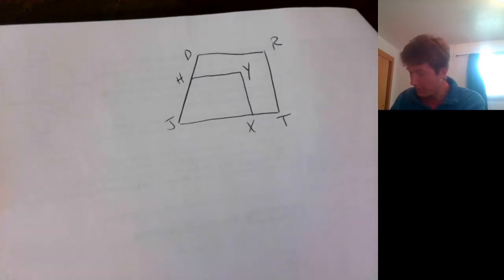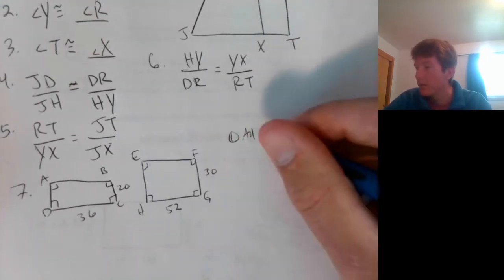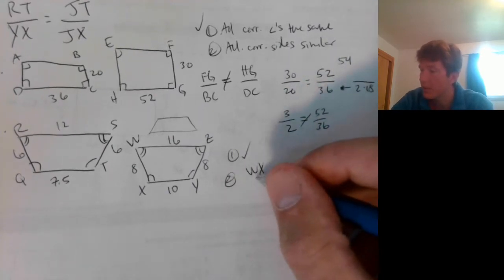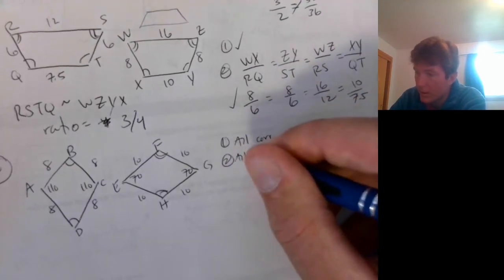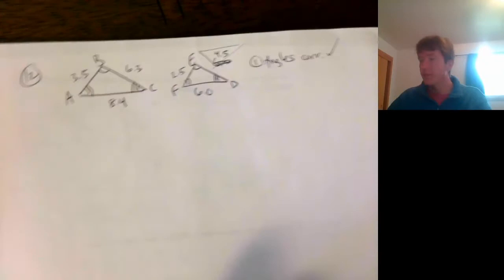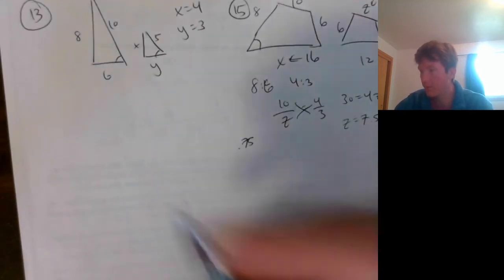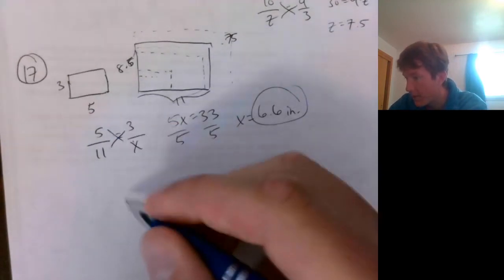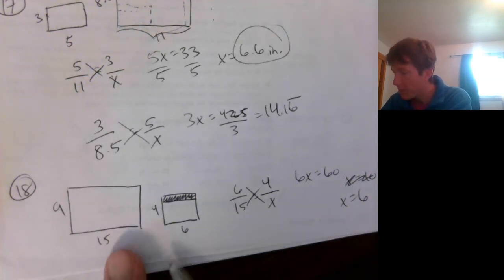8 2 Tutorials 1